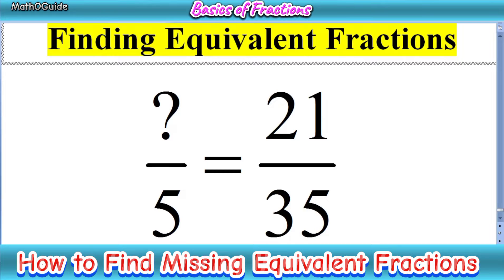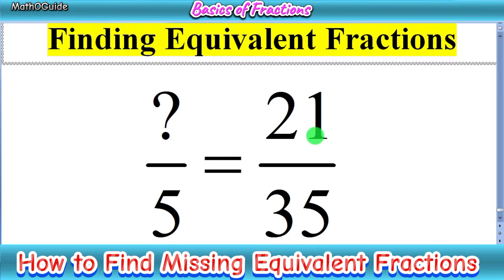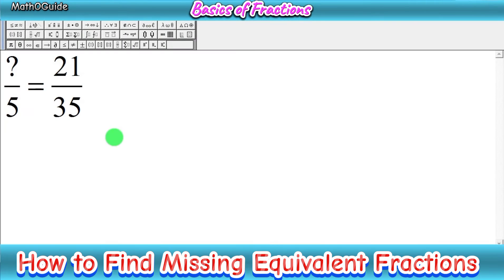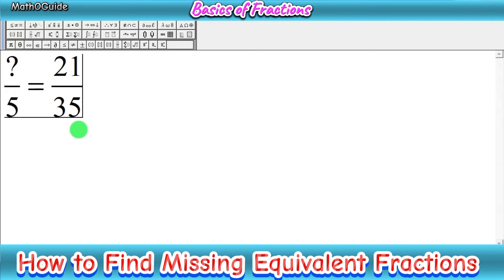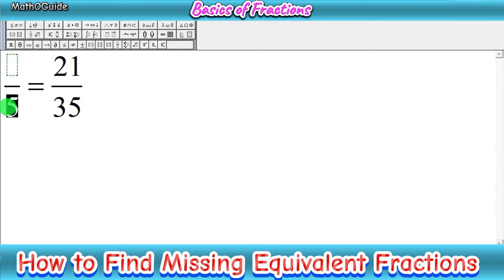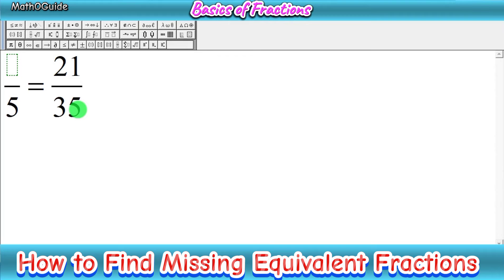How to Find Missing Equivalent Fractions by Dividing method | MathOGuide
To find missing equivalent fractions, you can use multiplication or division. Here's how to do it:

1. **Start with the given fraction:** Let's say you have \( \frac{a}{b} \) and you want to find an equivalent fraction.

2. **Choose a multiplier:** If you want to find an equivalent fraction with a larger numerator and denominator, multiply both the numerator and denominator by the same number. If you want to find an equivalent fraction with a smaller numerator and denominator, divide both the numerator and denominator by the same number.

3. **Apply the operation:** Multiply or divide the numerator and denominator by the chosen multiplier.

4. **Simplify (if necessary):** If the resulting fraction can be simplified (both numerator and denominator have a common factor), simplify it.

5. **Repeat as needed:** You can continue this process with different multipliers to find multiple equivalent fractions.

For example:
- If you have \( \frac{1}{2} \) and want to find an equivalent fraction with a larger numerator and denominator, you could multiply both the numerator and denominator by 2 to get \( \frac{1 \times 2}{2 \times 2} = \frac{2}{4} \).
- If you want to find an equivalent fraction with a smaller numerator and denominator, you could divide both the numerator and denominator by 2 to get \( \frac{1 \div 2}{2 \div 2} = \frac{1}{1} \).

Repeat these steps as needed to find the missing equivalent fractions.